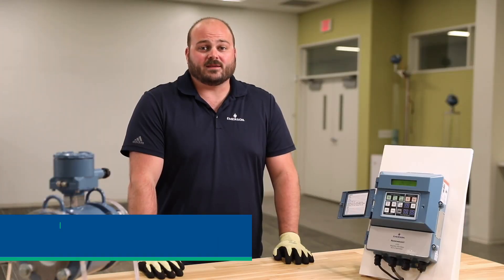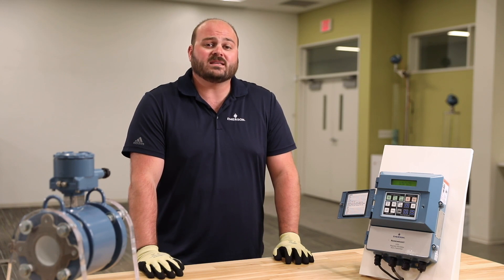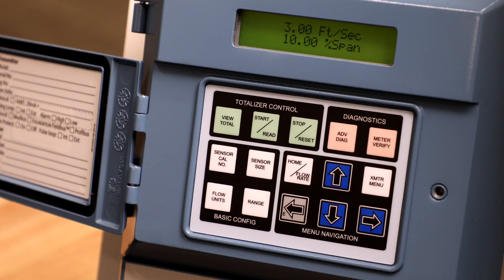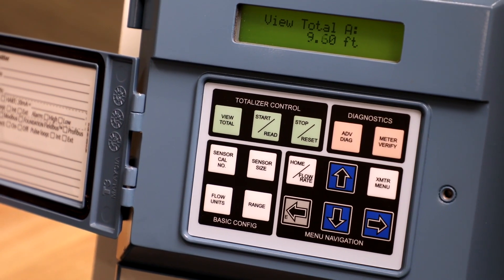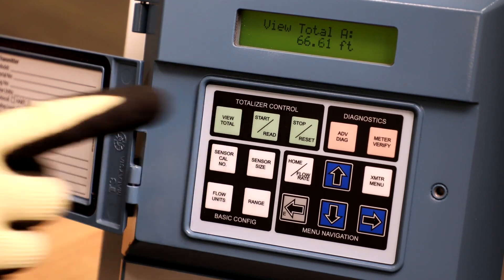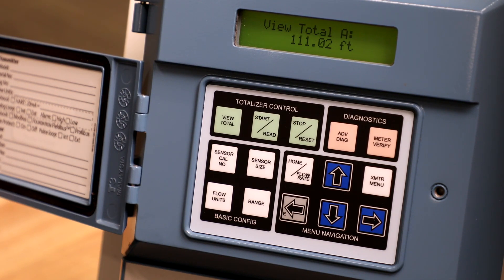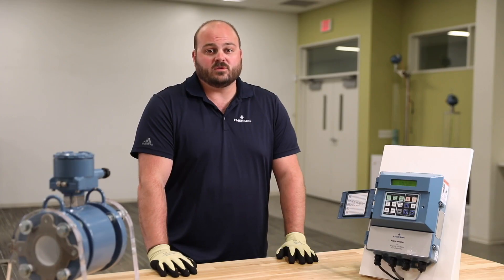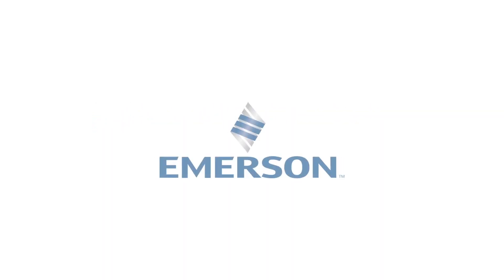How To Start, Stop and Reset the Totalizers for Rosemount 8712EM Magnetic Flow Meter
In this video, learn how to start, stop and reset the totalizers on a Rosemount 8712EM Magnetic Flow Meter